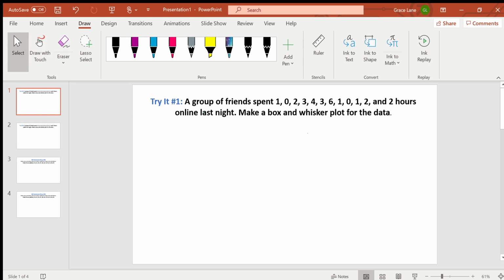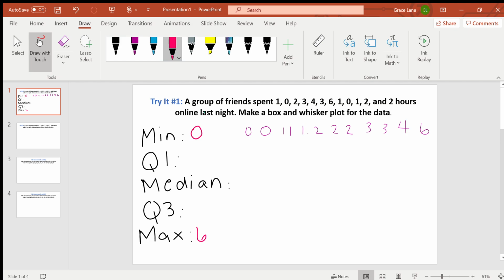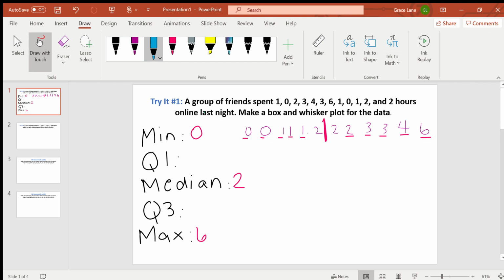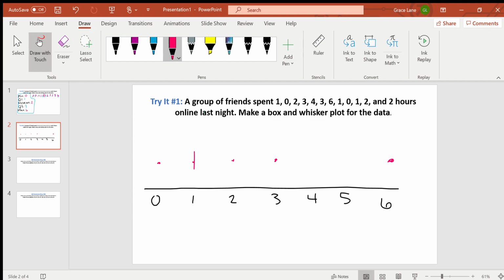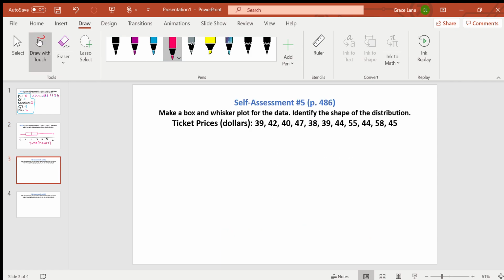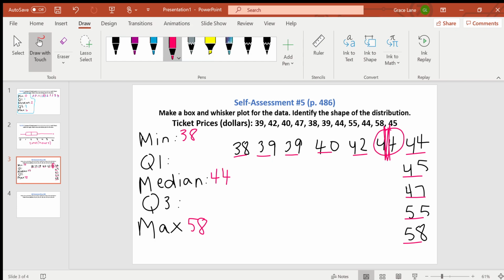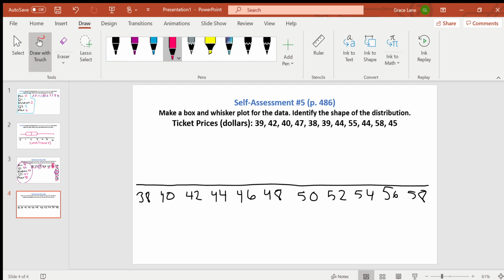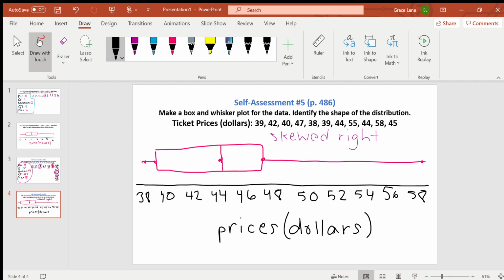Box and Whisker Plot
Learn how to make a box and whisker plot.